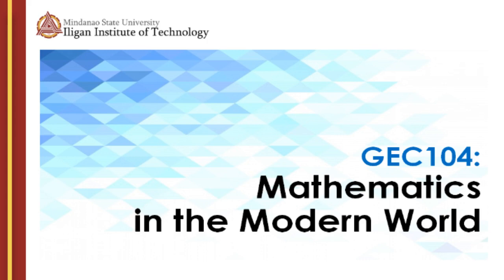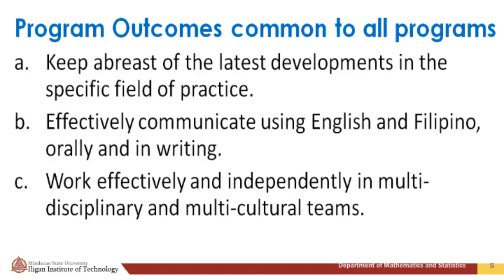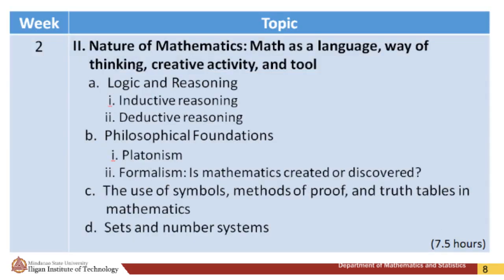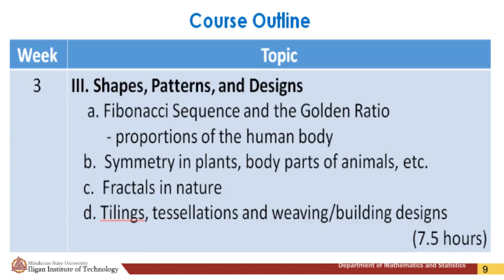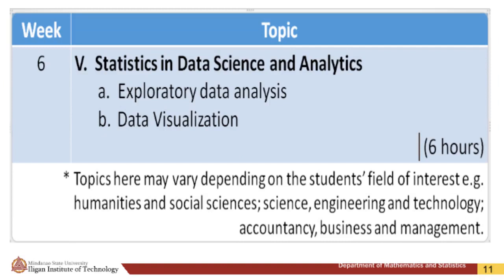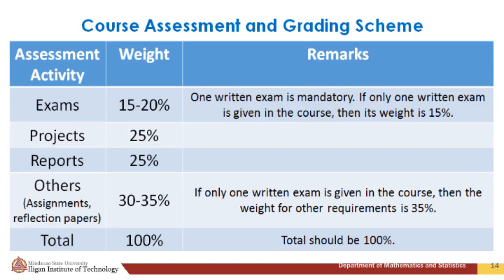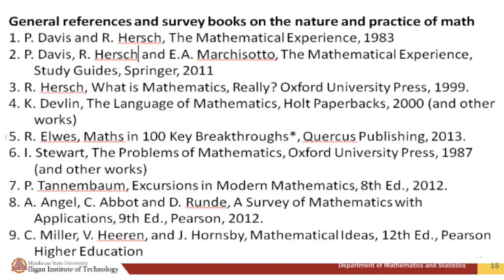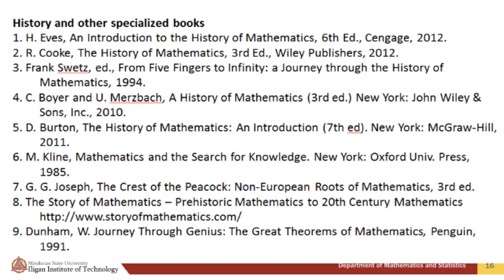GEC 104 (Math in the Modern World)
GEC 104 (Math in the Modern World) is a three unit course taken by students of the Mindanao State University- Iligan Institute of Technology, Iligan City. Presented here, are the topics to be discussed in the said course.